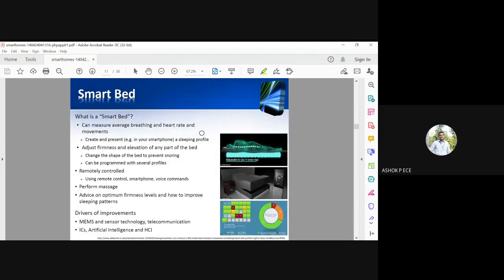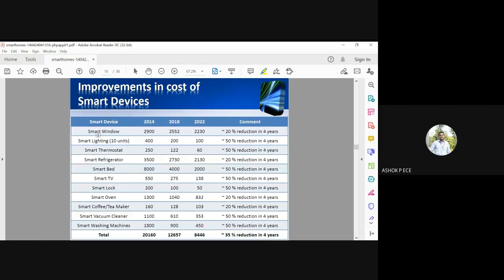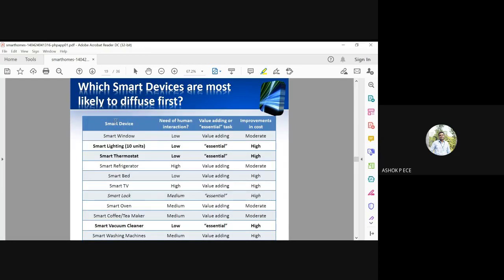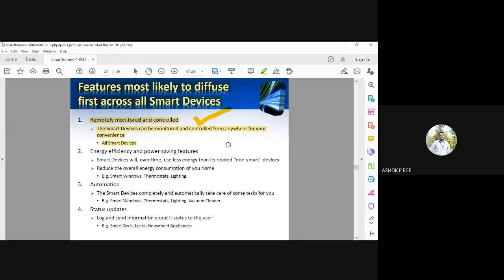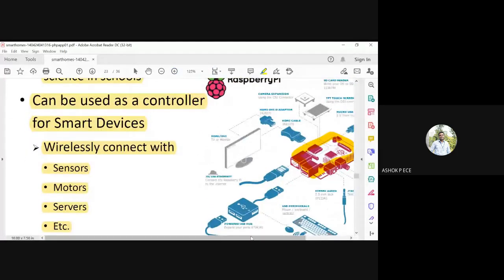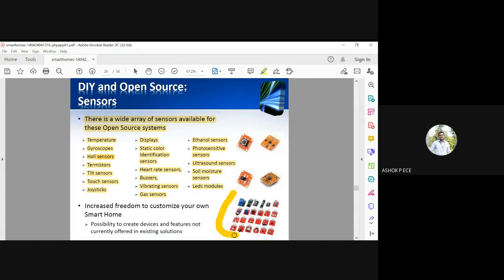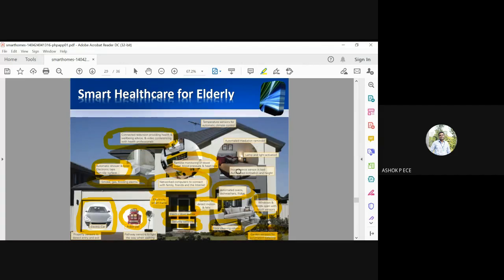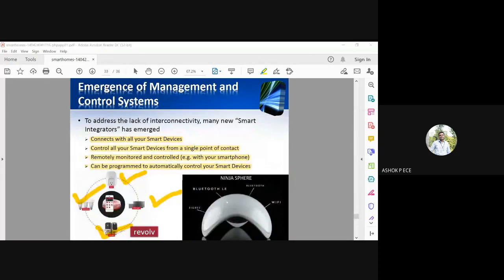Consumer Electronics | Lecture-6 | CONTROLLERS FOR SMART HOMES | SMART HEALTHCARE | SMART GRIDS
0:00 -- 22:24 OVERVIEW OF SMART HOMES, SENSORS AND DEVICES
22:25 -- 25:40 RASPBERRY PI
25:41 -- 27:18 WUNDERBAR
27:19 -- 29:17 ARDUINO
29:18 -- 32:00 OPEN SOURCE SENSORS FOR SMART HOMES
32:01 -- 34:25 IMPACT OF SMART DEVICES ON SOCIETY
34:26 -- 38:08 SMART HEALTHCARE FOR ELDERLY
38:09 -- 39:53 SMART ENERGY CONSUMPTION
39:54 -- 41:23 SMART GRID FOR SMART HOMES
41:24 -- 43:03 EMERGENCE OF MANAGEMENT AND CONTROL SYSTEMS